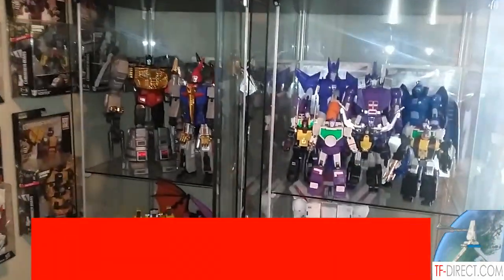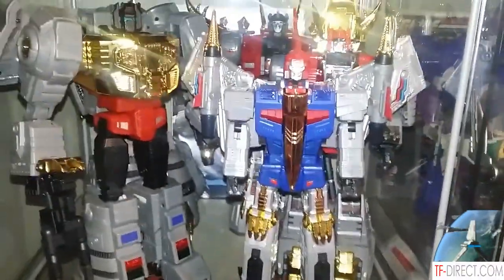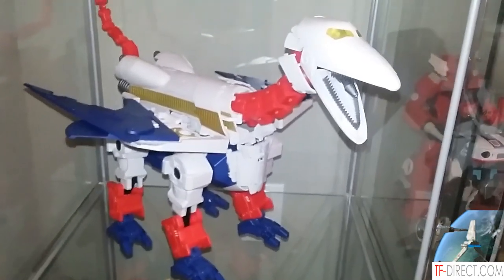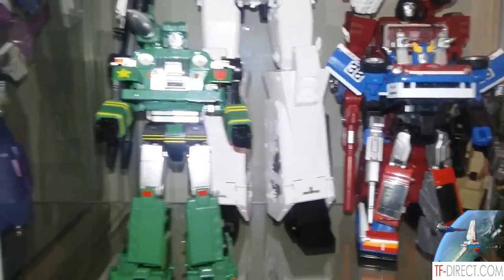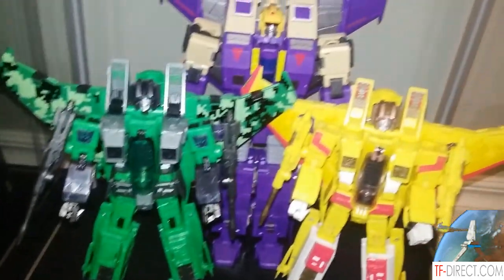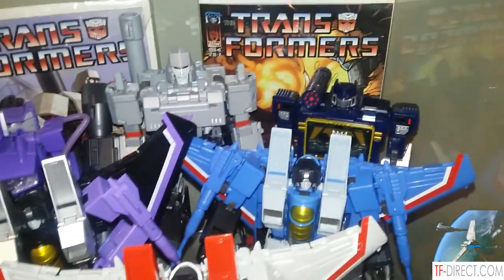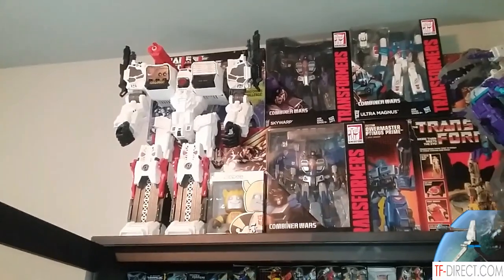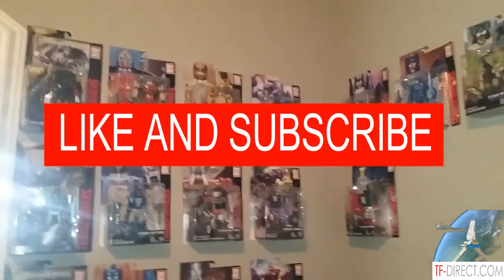Matt's Collection of MPTransformers and G1 Plus Reissues